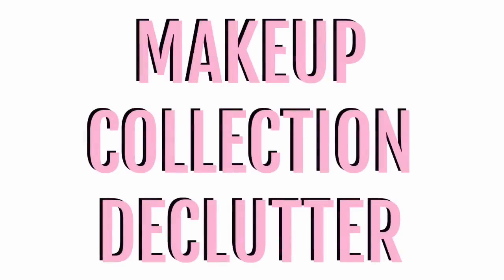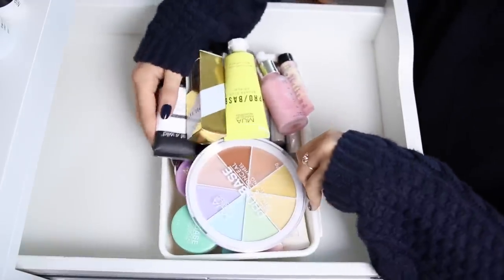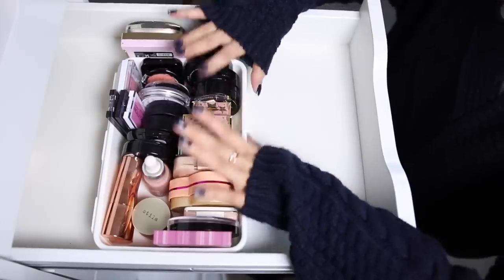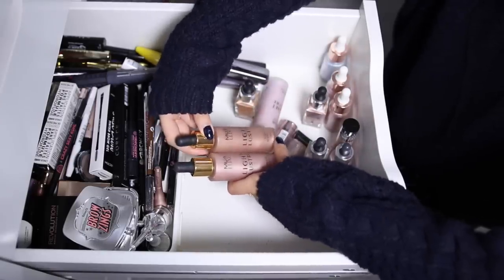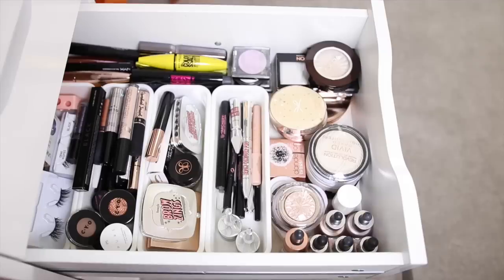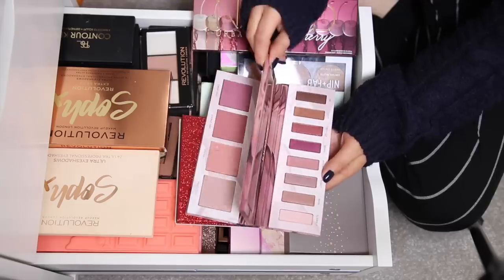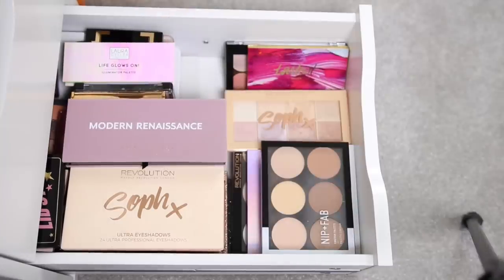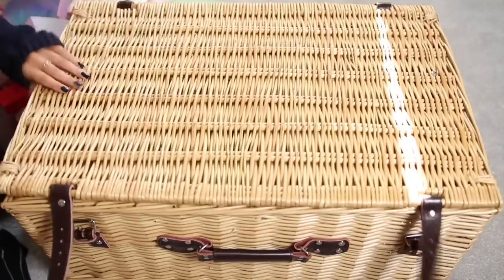MAKEUP COLLECTION DECLUTTER 2019! *HUGE MAKEUP GIVEAWAY* | Sophie Louise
UPDATED MAKEUP COLLECTION 2019 + DECLUTTER ♡

Thank you so much to everyone who entered! I'm going to be doing lots more makeup giveaways in the future so keep an eye out for the next one. The winners of this one are: Anna Wood, Emily-Barkley-Crow & Taryn B ♡ (I have messaged the winners but if i don't hear back in a week i'll pick someone else)

Sophie Louise
c/o M&C Saatchi Social
36 Golden Square
London
W1F 9EE